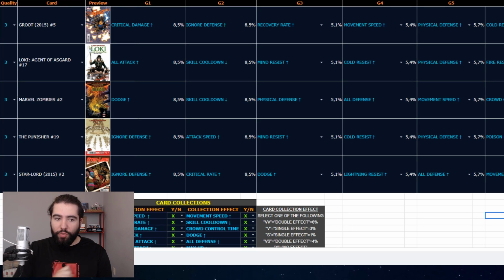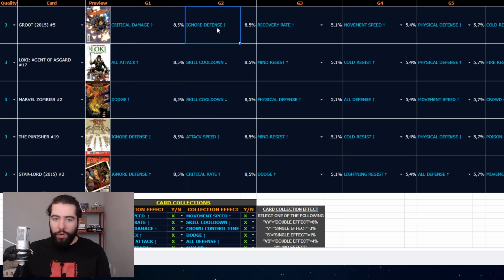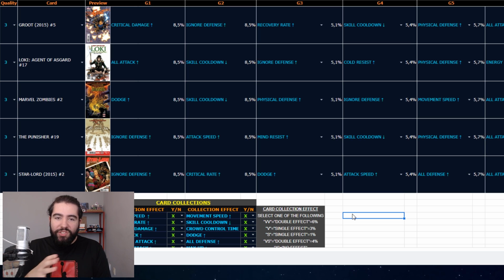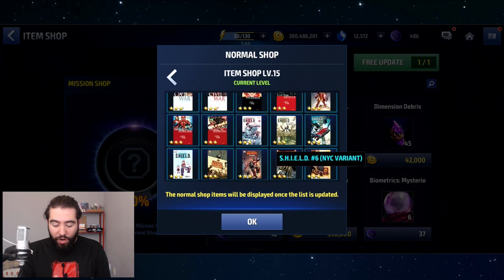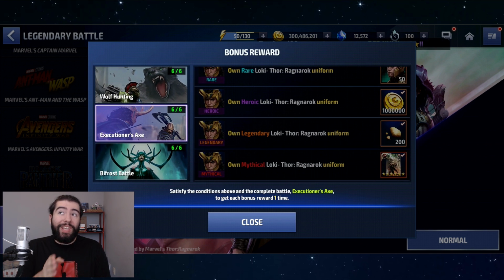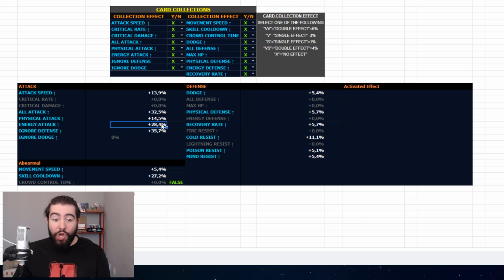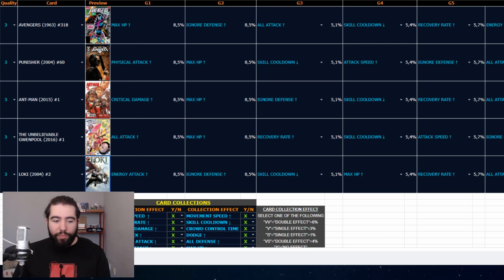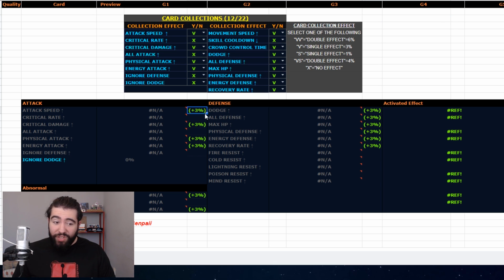BEGINNER TO ENDGAME F2P COMIC CARD GUIDE 2019! - Marvel Future Fight